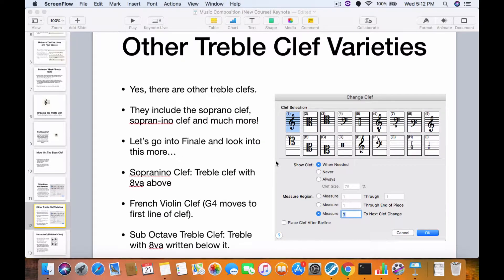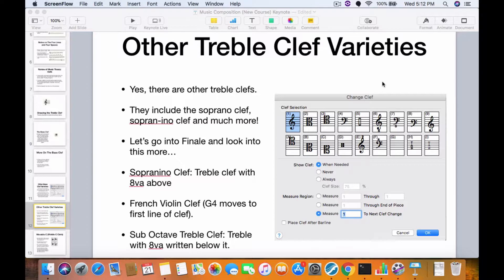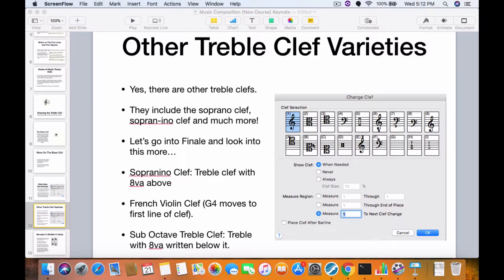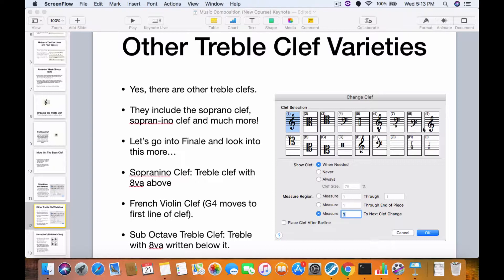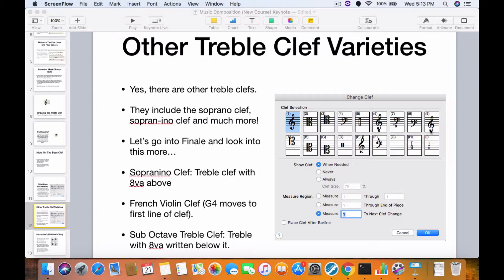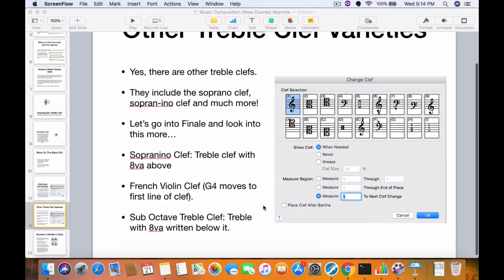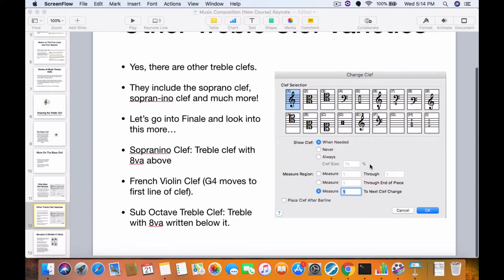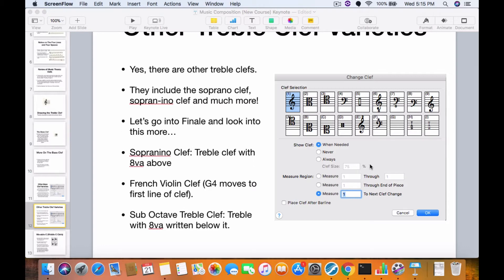Other Treble Clef Varieties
If you like the tutorials on this channel, please consider donating on Cashapp: $CodyWeinmann In this video, we will be talking about the various other clef varieties. treble, soprano and sopranino clefs are discussed among other clefs. Part of my upcoming Quick Music Theory course.

Write Your First Piece of Music In 14 Steps Finale Edition:
If you like the content of this channel, please consider donating to it below to keep the content coming